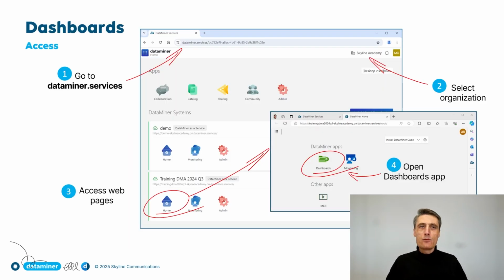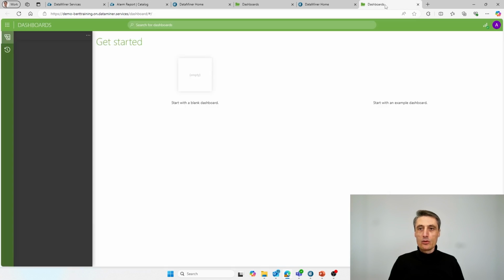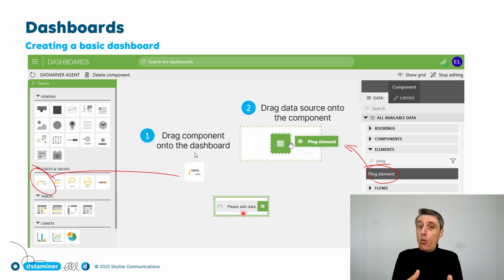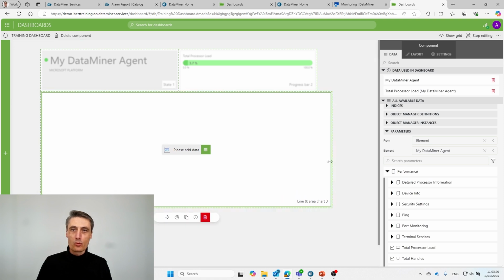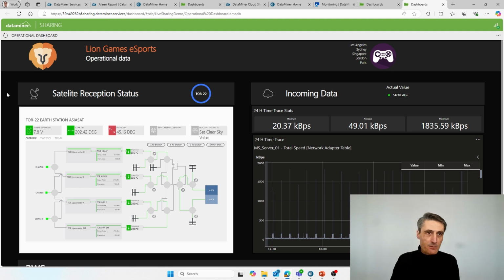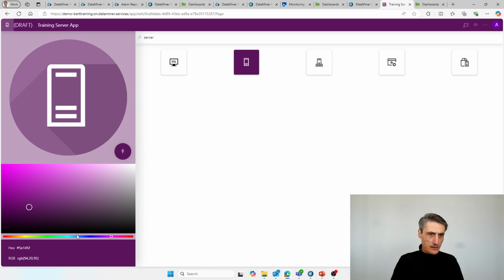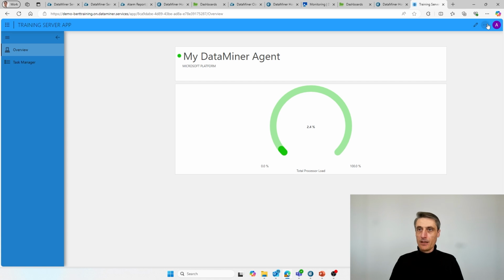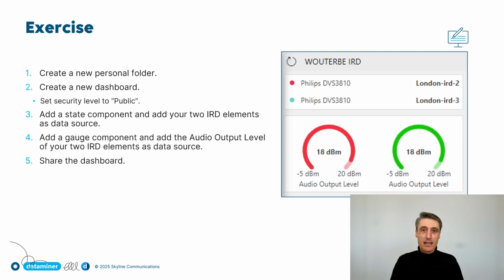Fundamentals - Module 07 - Dashboards and Low Code apps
Discover how to leverage Dashboards and Low-Code Apps in DataMiner to visualize key performance indicators and build interactive applications with ease. In this training module, we explore the fundamentals of creating dashboards and low-code apps, their similarities and differences, and how to customize them for efficient system monitoring and management.

This video is part of the DataMiner Fundamentals Course—a structured learning path designed to help you master the essentials of DataMiner. Whether you're new to the platform or looking to enhance your skills, this module provides a strong foundation for working with dashboards and low-code applications to streamline operations and decision-making.

00:00 Introduction
01:26 Dashboards
31:38 Low-Code Apps
50:10 Exercise